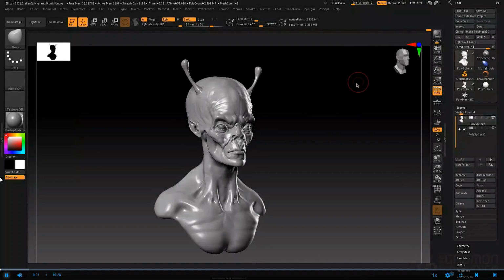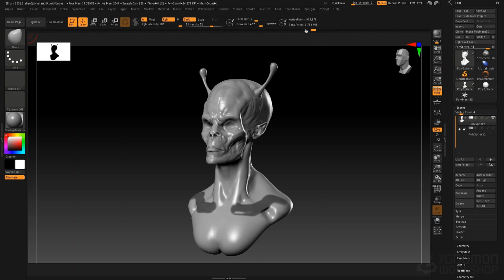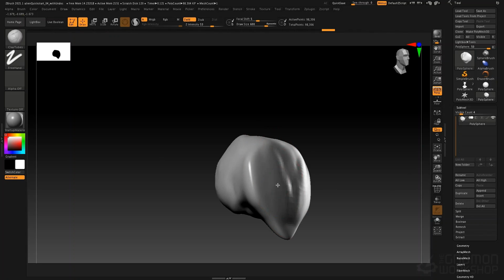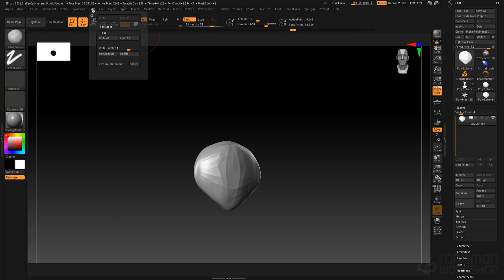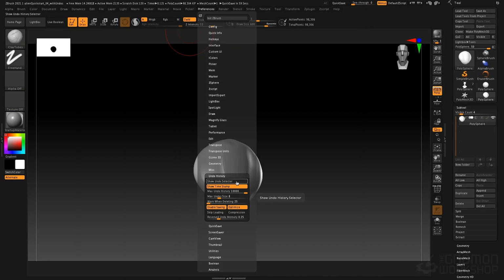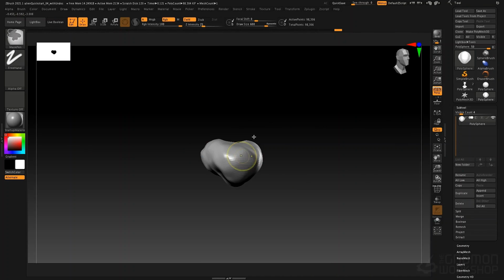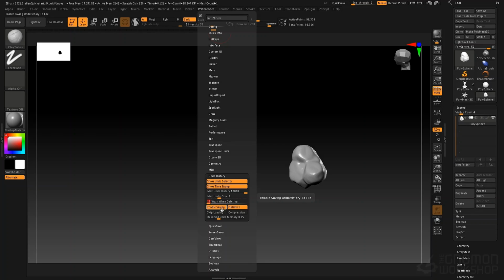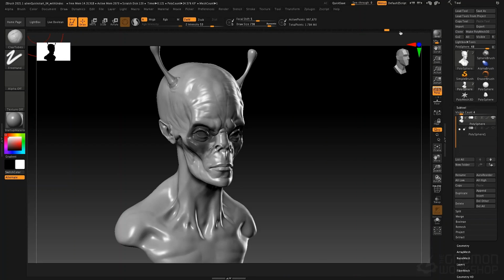07 Undo History